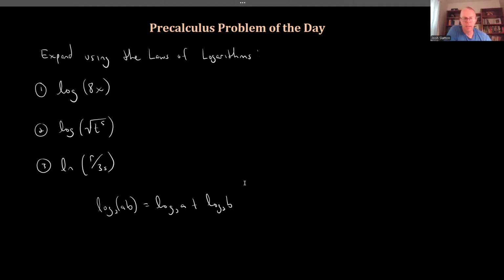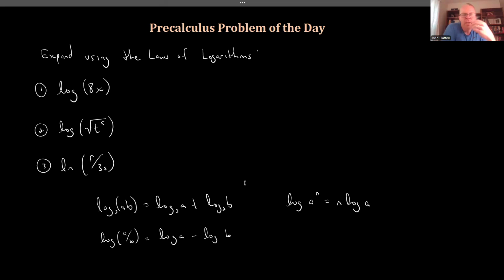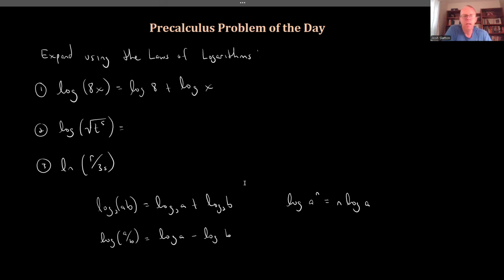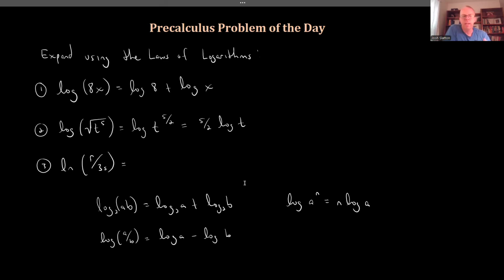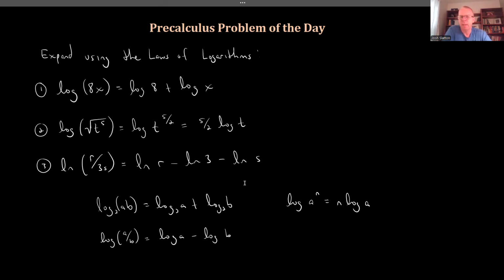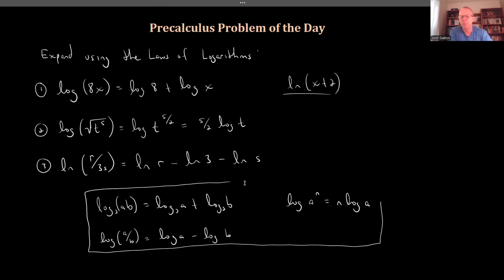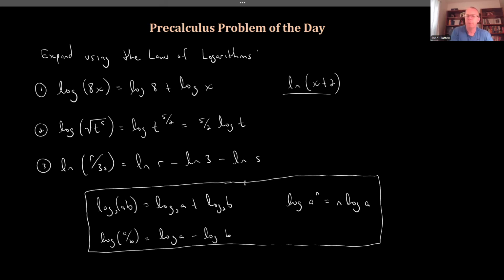Precalculus Problem of the Day 8.3.25 (Expanding Logarithms)